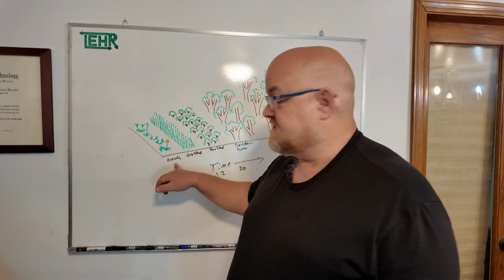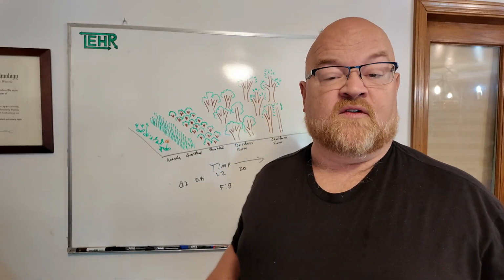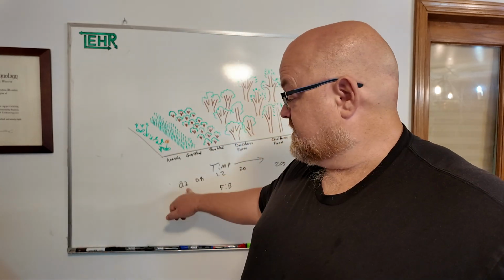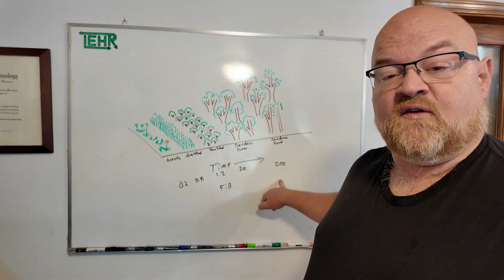Fungal to Bacterial Ratio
Talking about what the fungal to bacterial ratio is, why it's important, and why it's relevant.